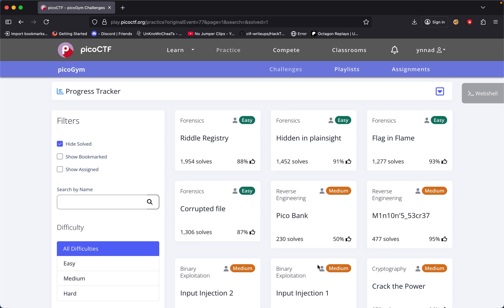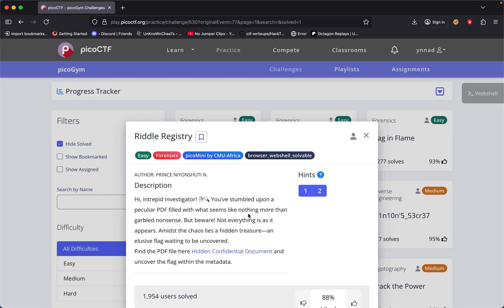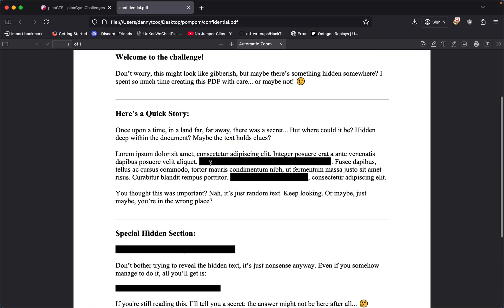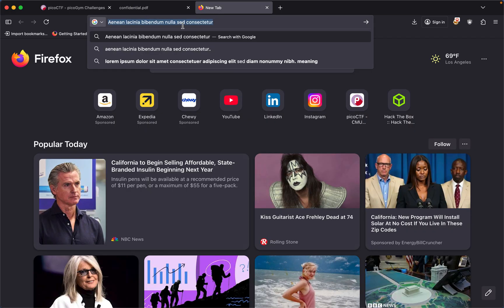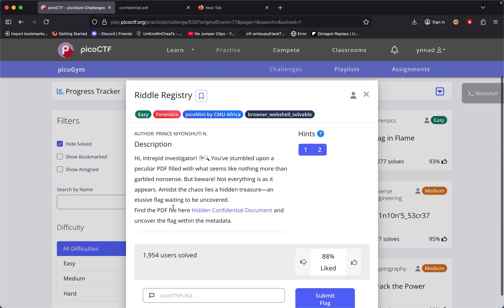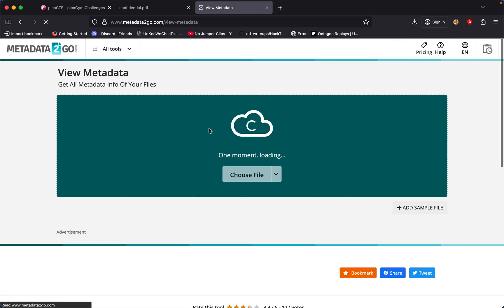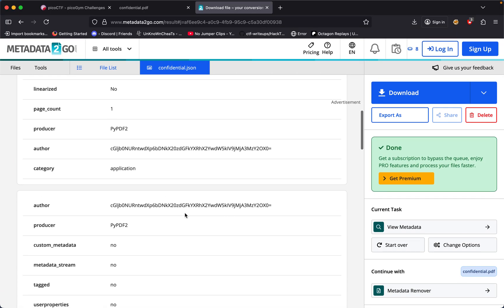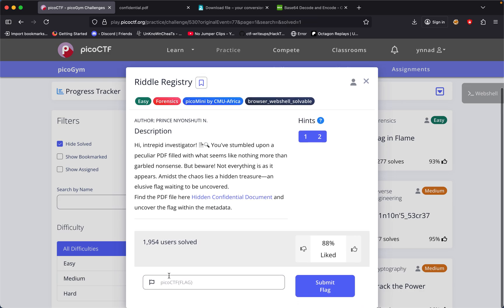PicoCTF Riddle Registry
PicoCTF Riddle Registry Forensics Challenge